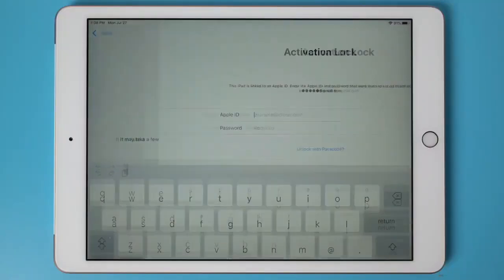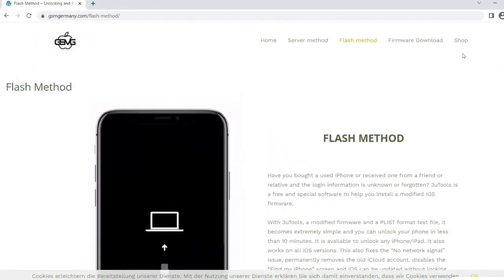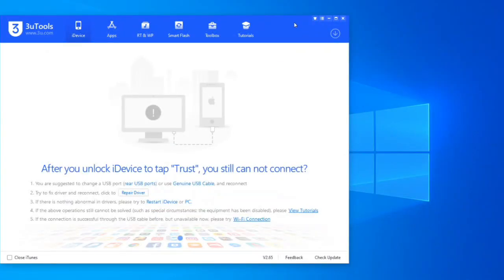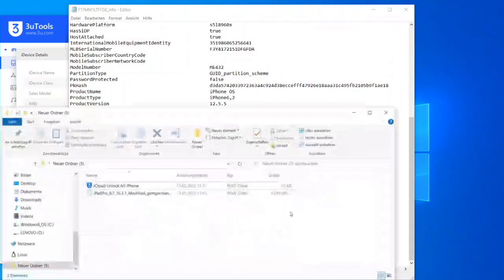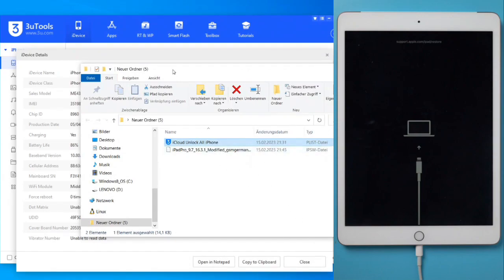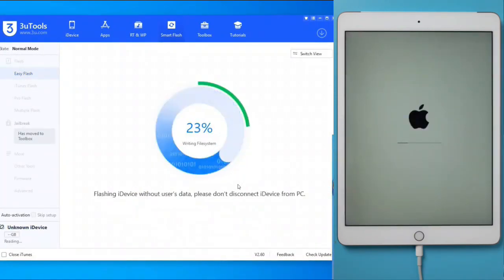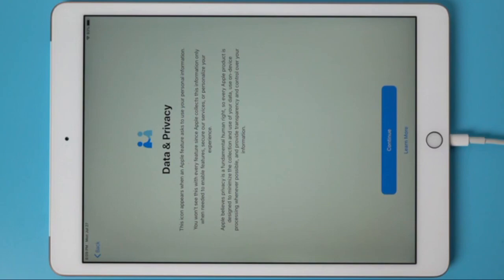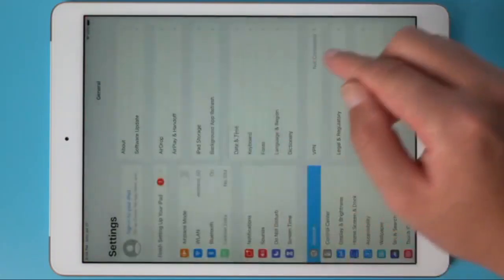WATCH how I REMOVE the activation lock 🔓 on this iPHONE/ iPAD - BYPASS - very SIMPLE way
This video shows how to permanently remove iCloud activation lock on Apple iPhone 12 with iOS 15.4, but it applies to all Apple iOS versions.